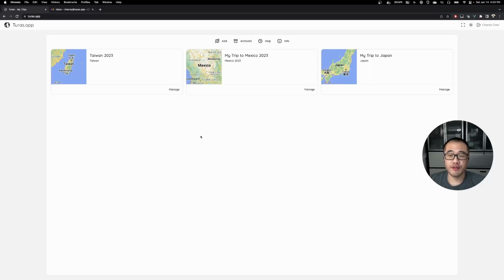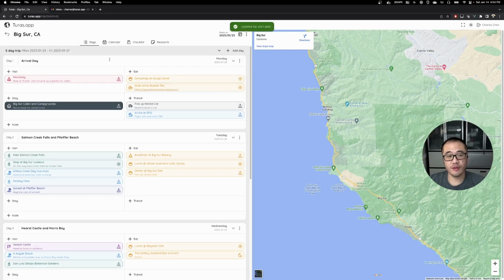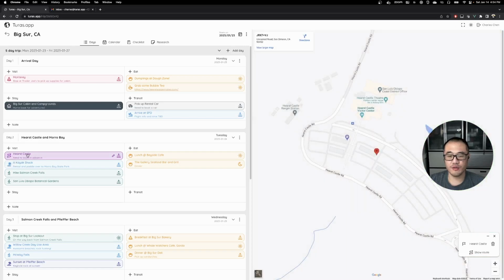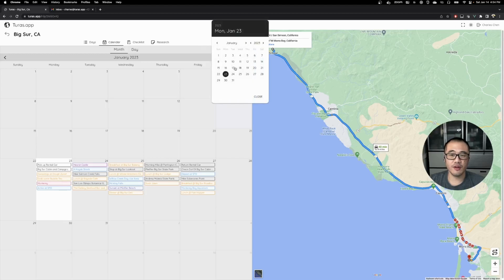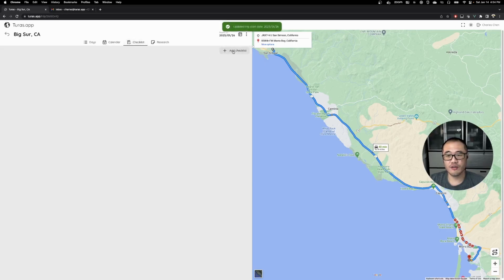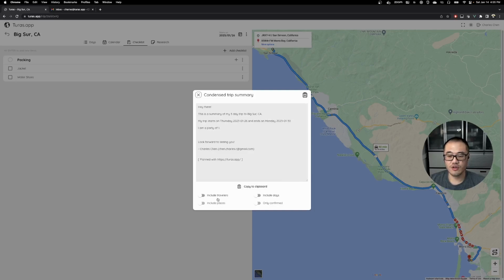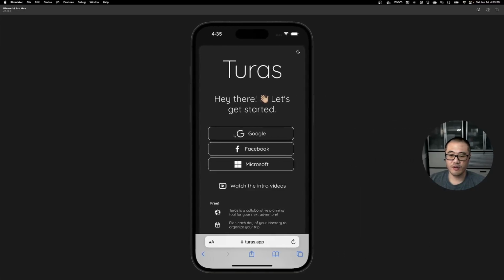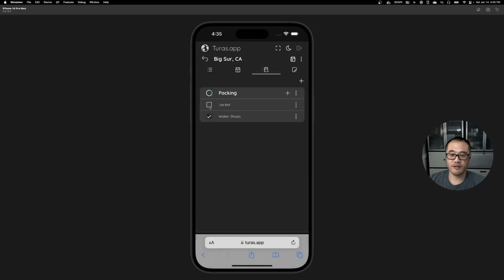Turas: Getting Started in 120 Seconds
A 2-minute walkthrough showing you how you can use Turas to plan your next adventure!